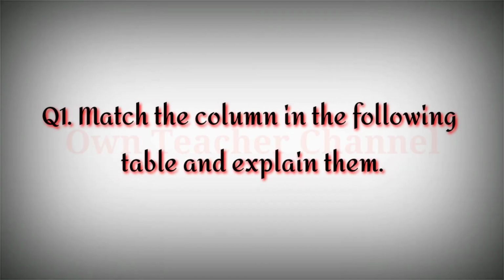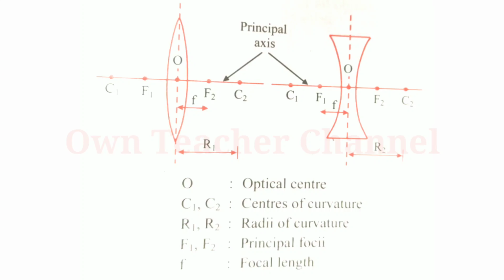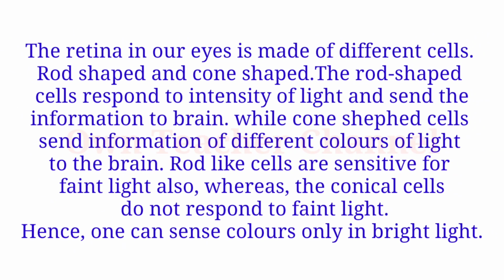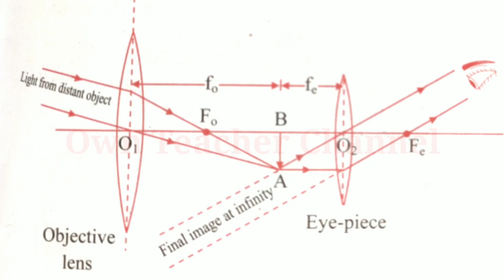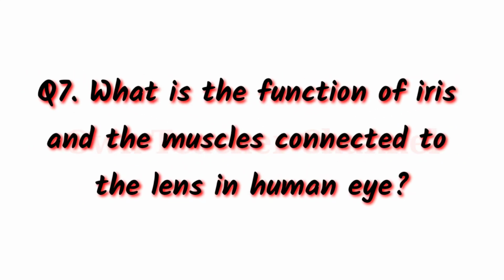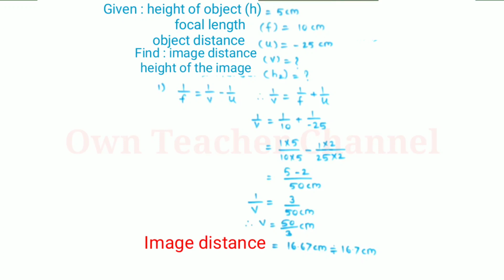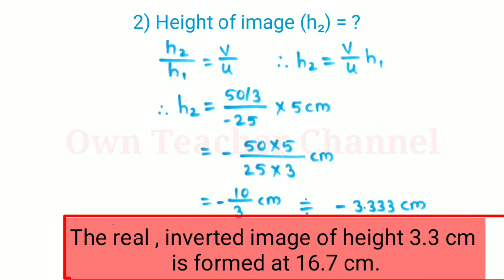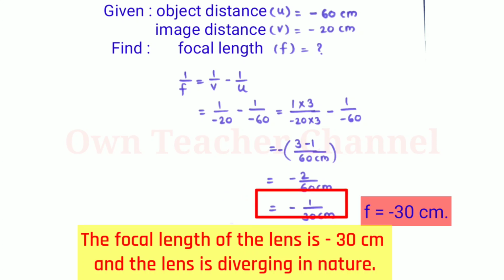l class 10th science 1 l exercise l question answers l std 10 l chapter 7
lenses workshop class 10th science 1 exercise l question answers l std 10 l chapter 7

भिंगे आणि त्यांचे उपयोग
स्वाध्याय व गणितीय उदाहरणे सोडवा

Hi , this is own teacher educational channel.

For another video of  7th  , 8th , 9th , 10th , student activities , English grammar, useful for MPSC exam , etc.